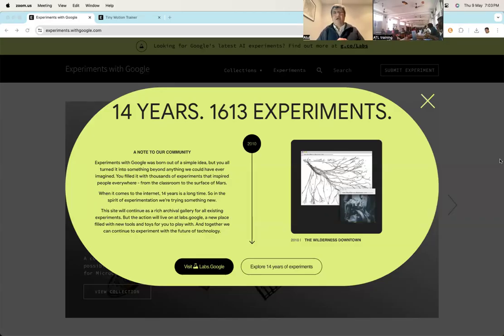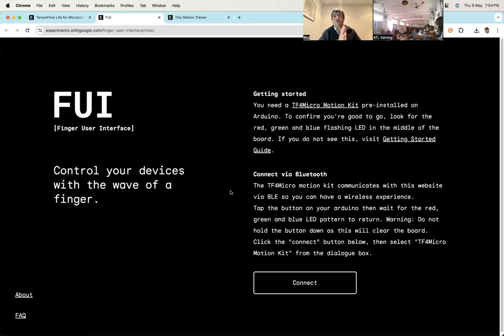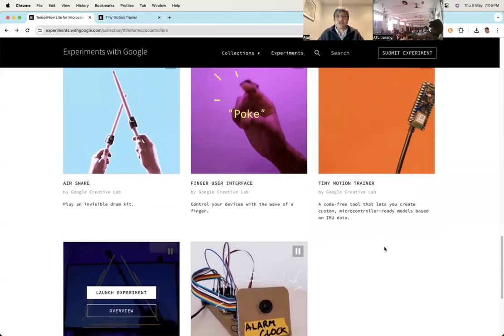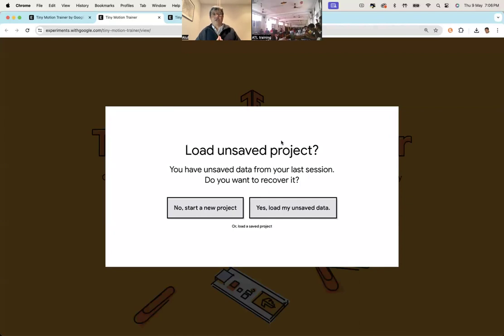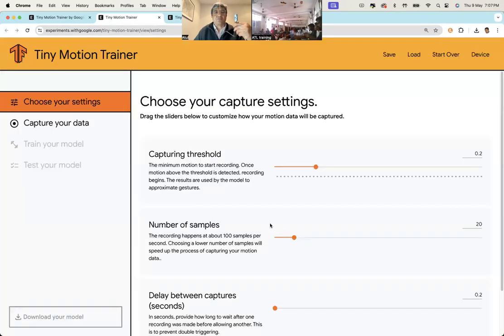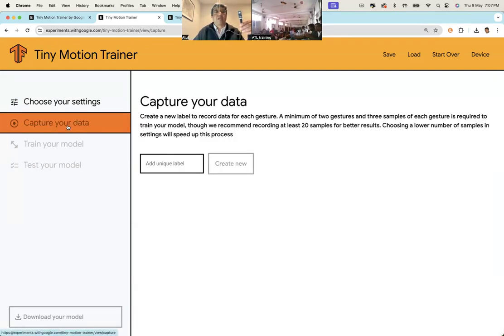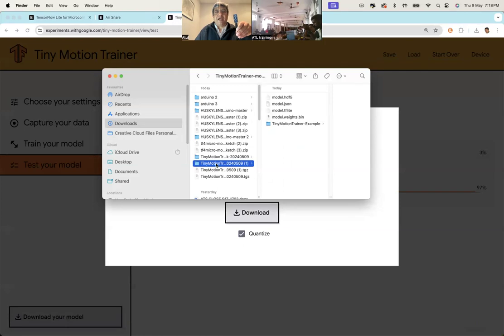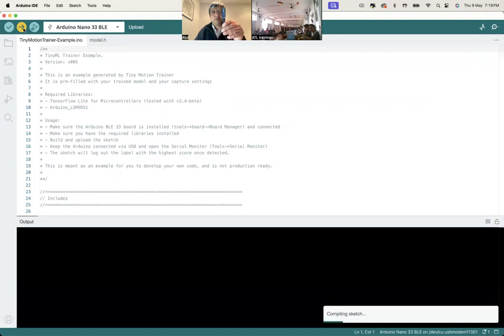Isha Vidhya Teacher Training May 2024 - Session 4a - Tiny Motion Trainer, Arduino Nano 33 BLE Sense